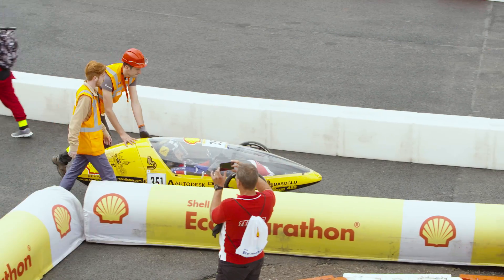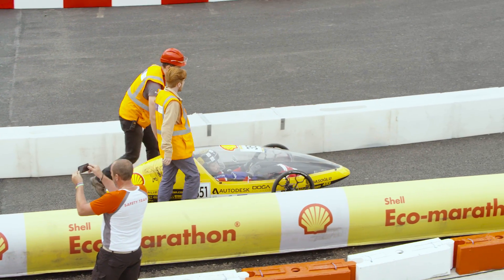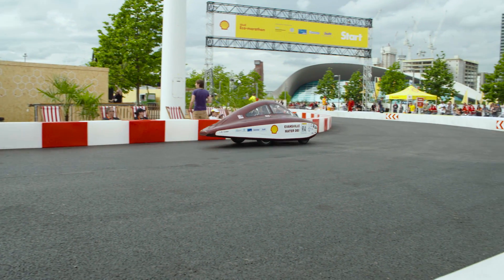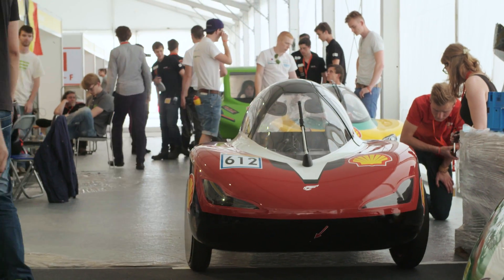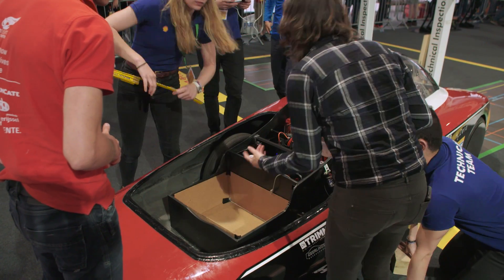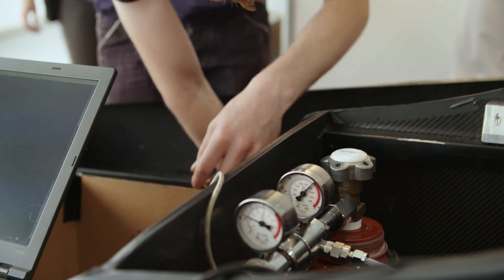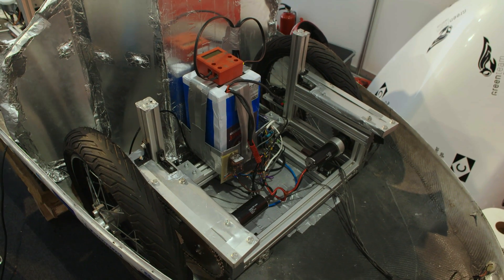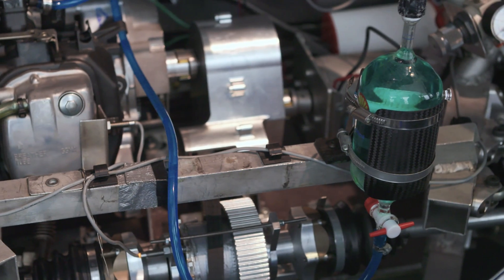Green Team Twente - Daily report of the Shell Eco Marathon 2016 - Day #3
The Green Team Twente continued technical inspection on the third day of the race and we passed. After we passed, we were allowed to go on the track for the first time to make our first round.